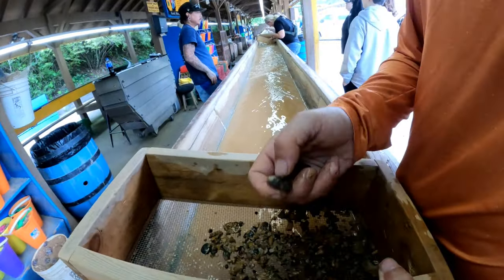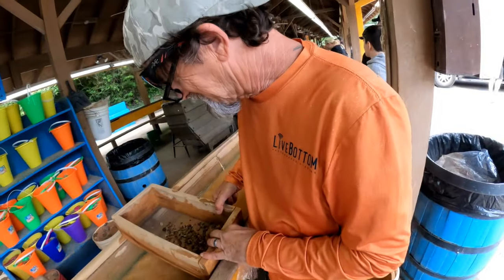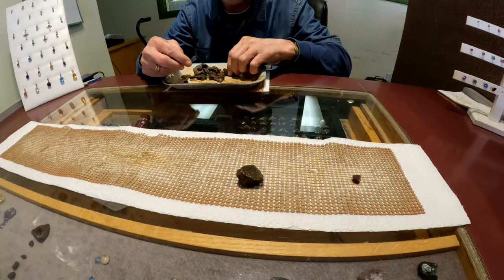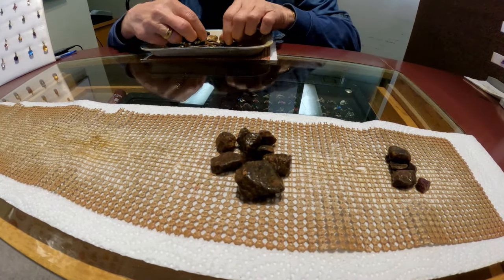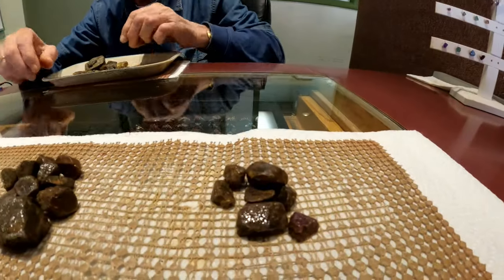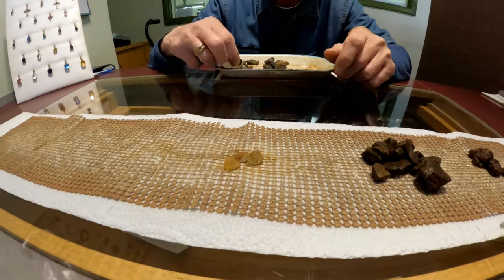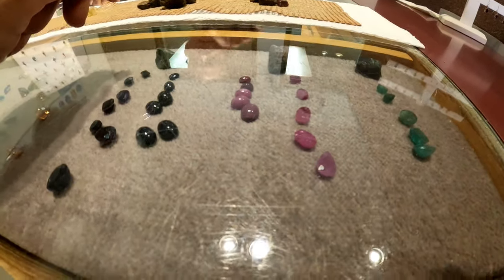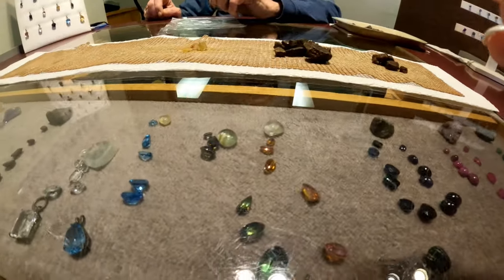Gem Mining in Cherokee, North Carolina! (LOOK WHAT HE FOUND)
Have you ever tried Gem Mining in the town of Cherokee, North Carolina. Well, we did! Alan and Angela stopped by the roadside on the main road going into Cherokee, N.C. and tried their luck at Gem Mining for Rubies and Sapphires. Alan got pretty lucky. Look at this video and you will see his hidden treasures. This is a fun adventure to take in if you are ever in the Cherokee, N.C. area and the dirt is filled with hidden treasures.

Leave your comments because we love to hear from you.